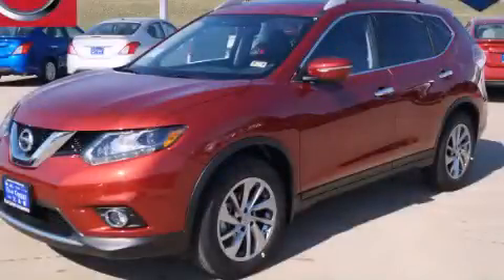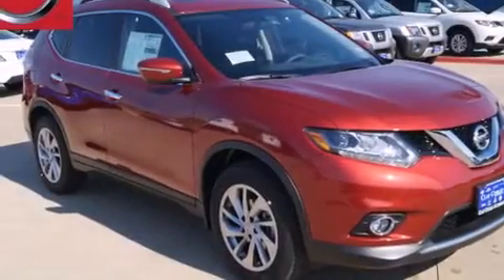2015 Nissan Rogue Denton TX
We've been honored to serve the Dallas TX area , we promise that your experience at our dealership will exceed your expectations ! Year : 2015 Make : Nissan Model : Rogue Trans . : Automatic Clay Cooley - Nissan 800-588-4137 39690 LBJ FREEWAY Dallas , TX 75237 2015 Nissan Rogue Dallas TX